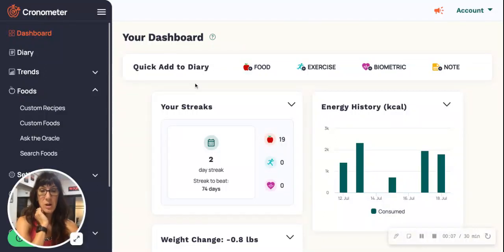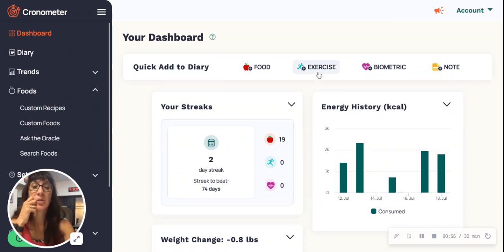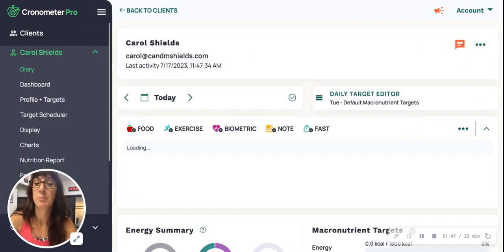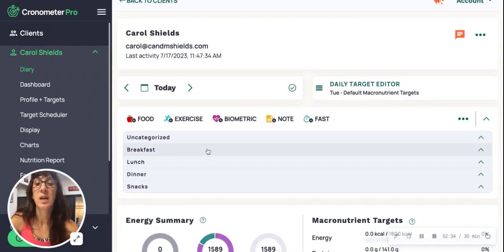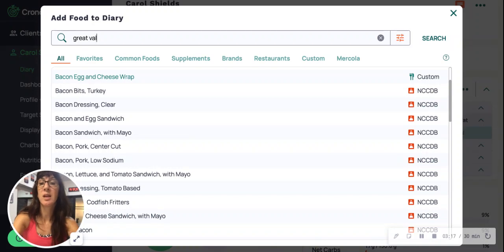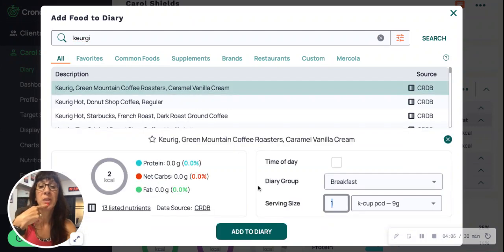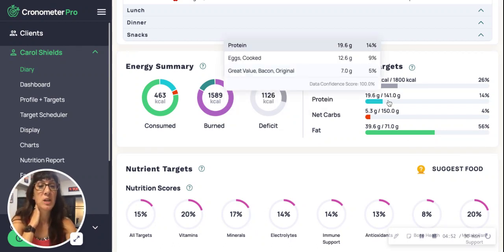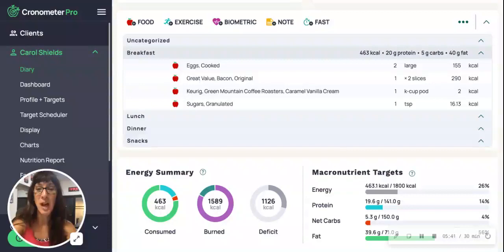Cronometer Tracking Demo